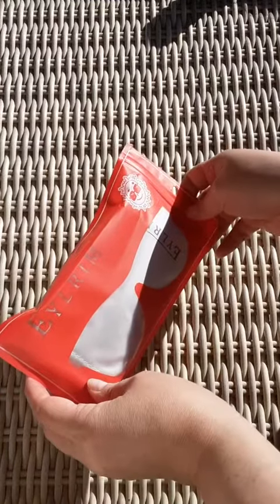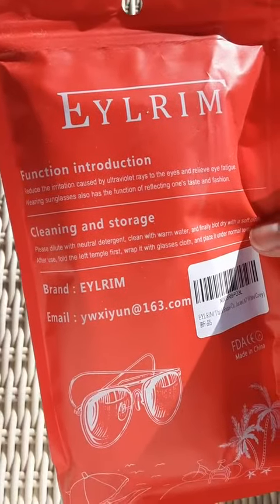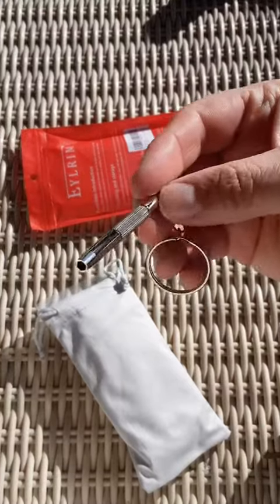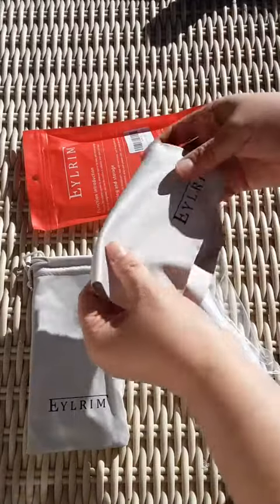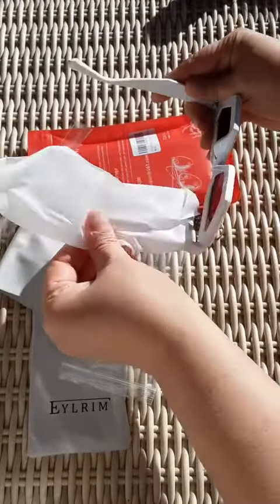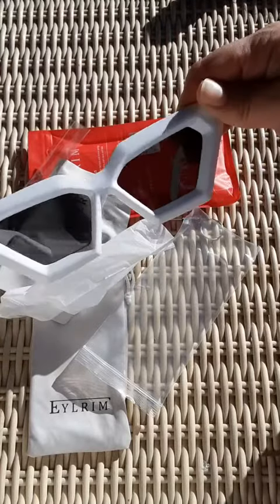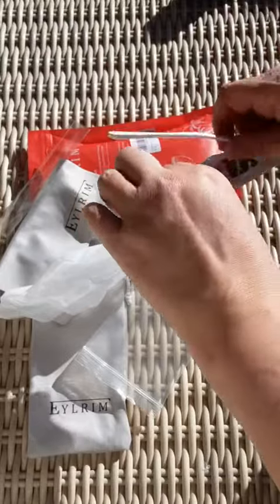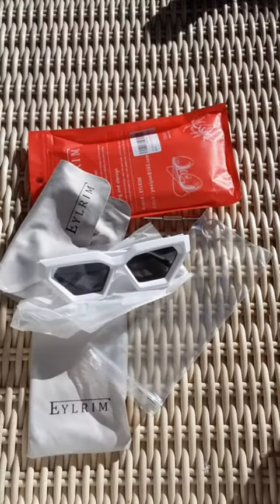EYLRIM Thick Frame Cat Eye Sunglasses for Women Men Review, Geometric Sunglasses are a Fashion State